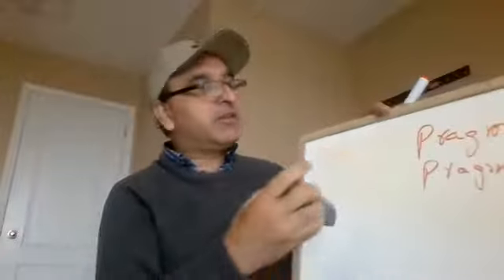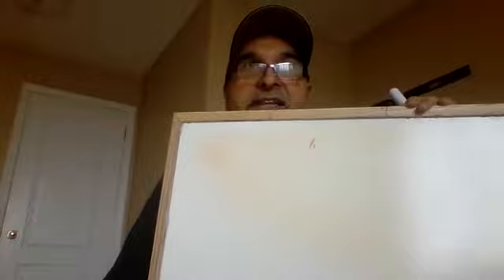CSS ~ Reading and Writing Skills Lec 4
Reading and Writing Skills (Facebook Live)